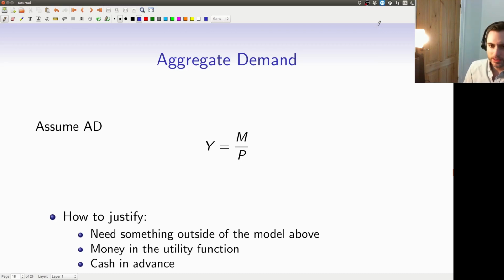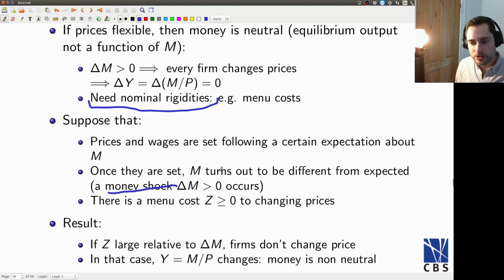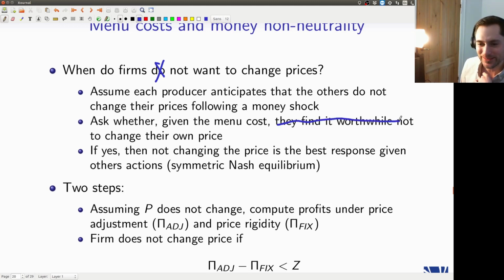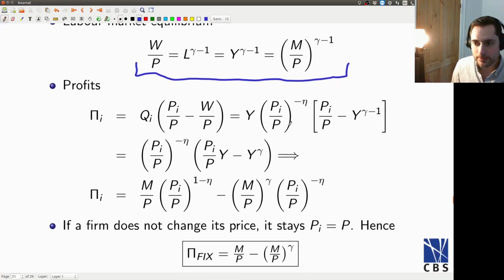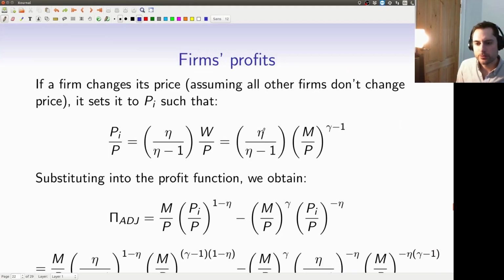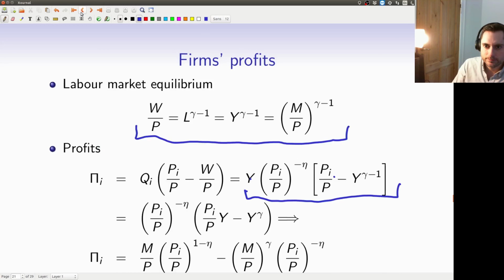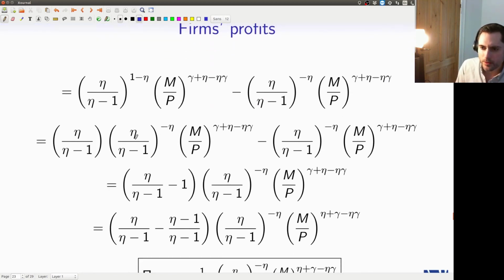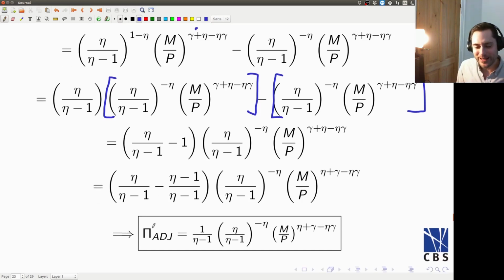Nominal Rigidities Part 3